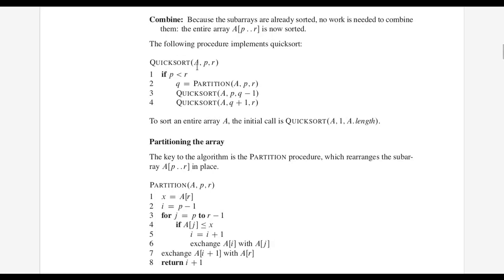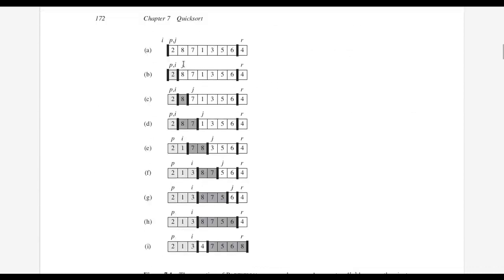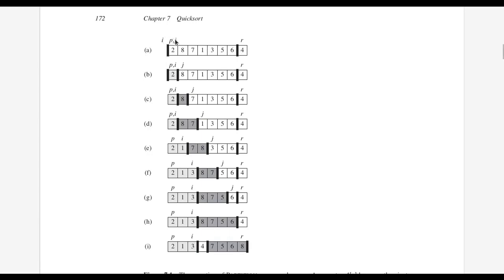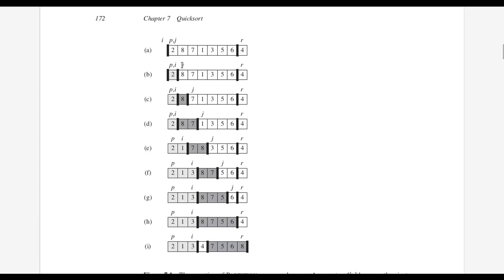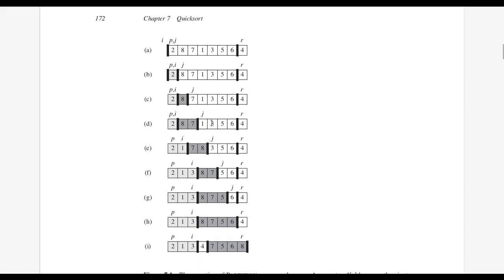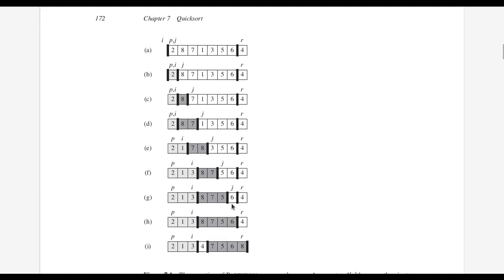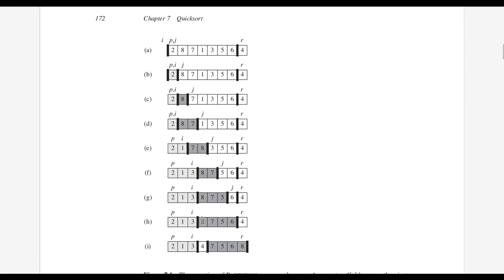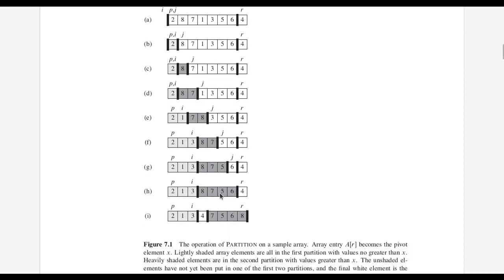partition sub-algorithm of quick-sort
This video teaches how to partition an array and find the position for the pivot element as given by the Thomas H. Cormen book. The partition algorithm is used in quick-sort.